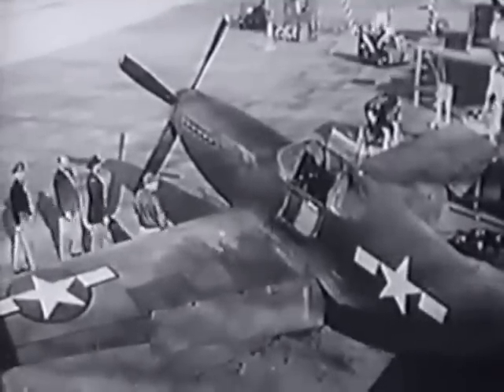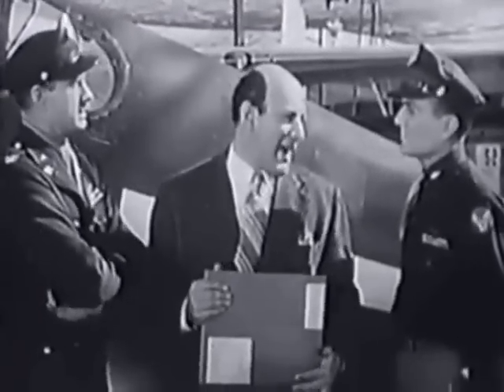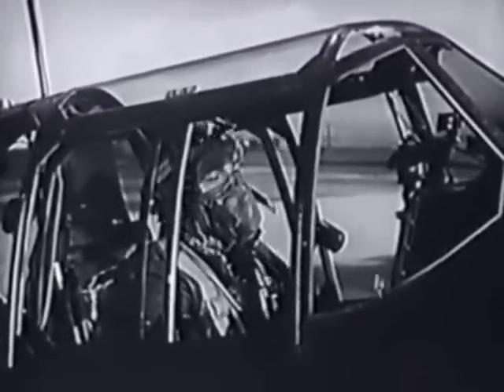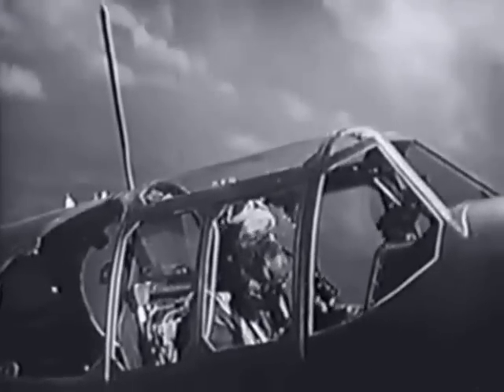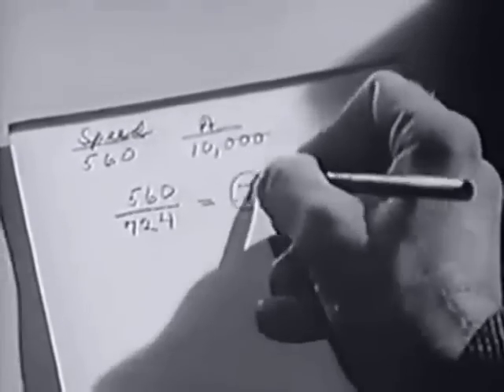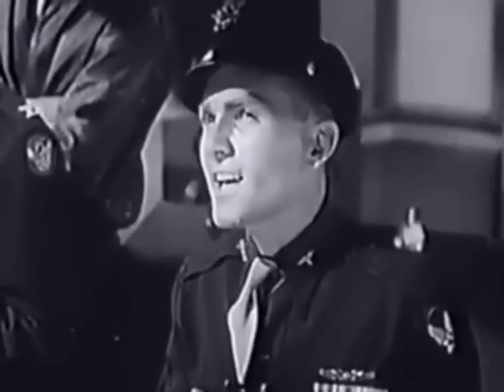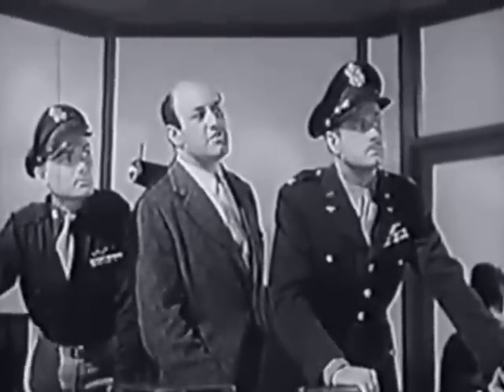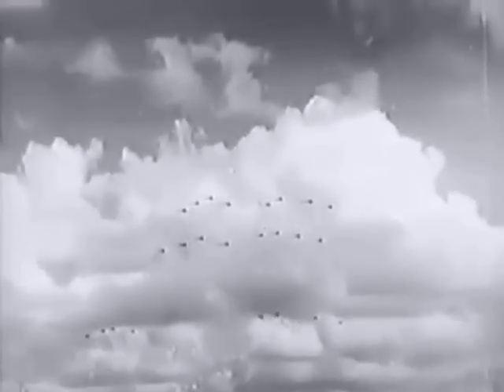P 51B FLIGHT CHARACTERISTICS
A very interesting wartime training film on the P-51B. This was the first model to use the British designed Rolls-Merlin engine. It had problems with the guns jamming due to an unusual mounting system. The cockpit hatch would also stick causing many pilots to die because they could not bail out.Many of these went to the 14th Air Force in China. Future Hollywood character actor Arthur Kennedy plays the Bob the pilot. P-51B